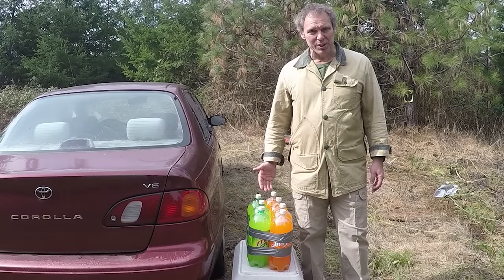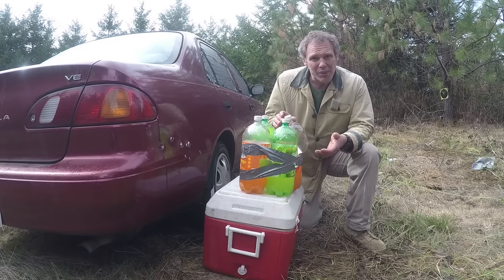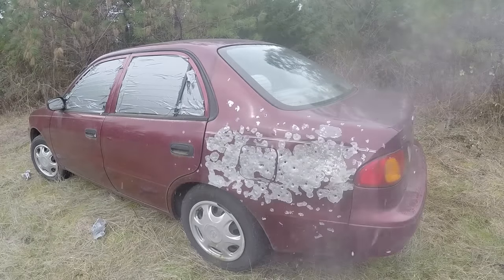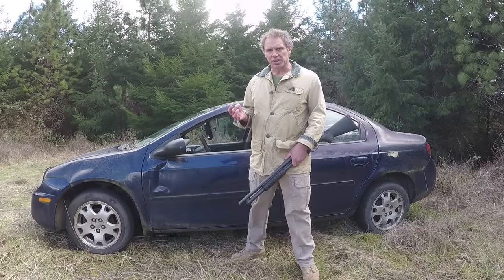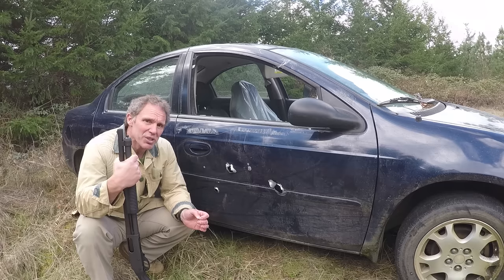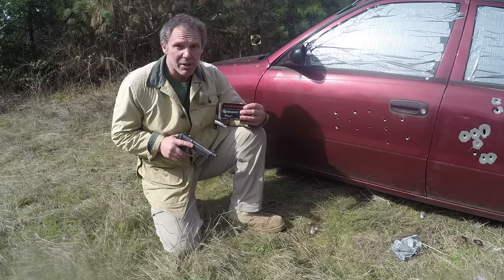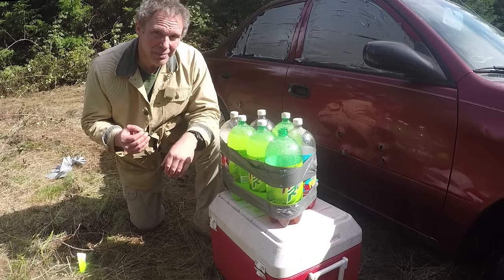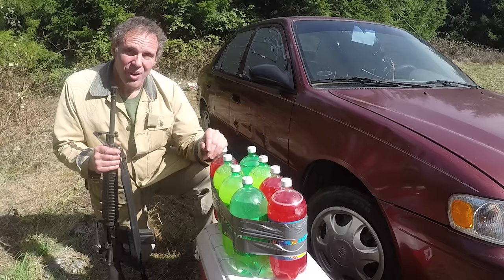Personal protection: Using a car as cover.